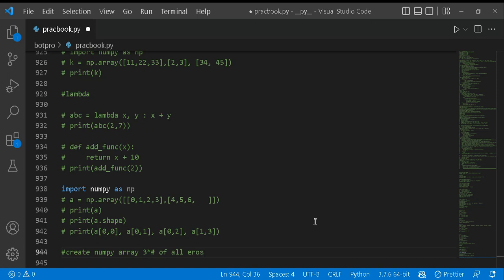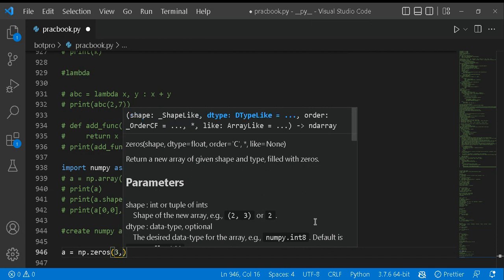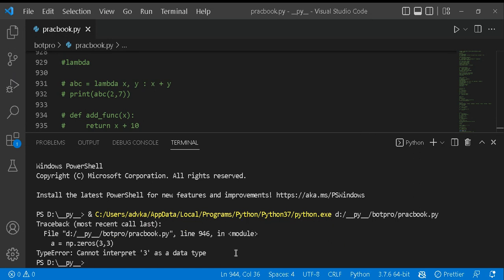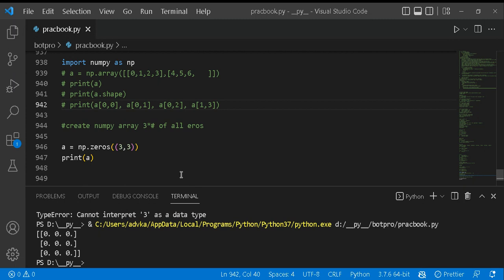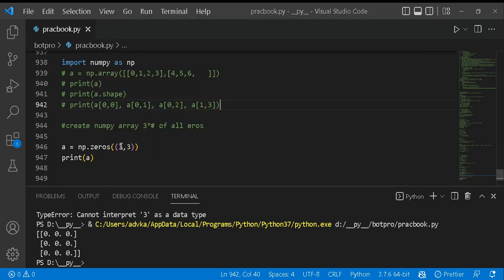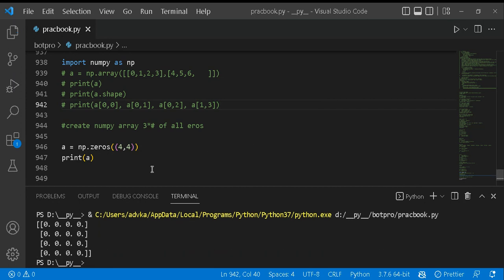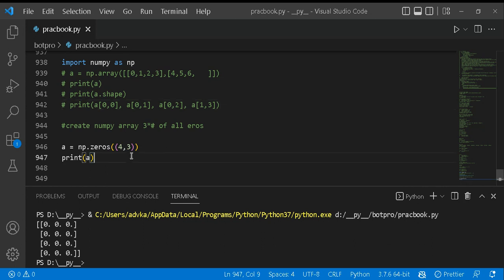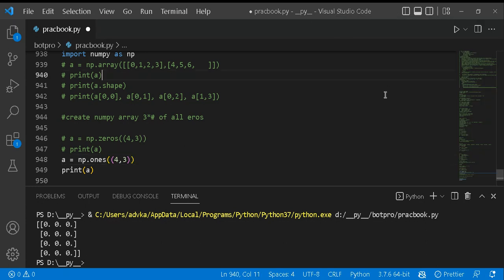Python Programming for absolute beginners